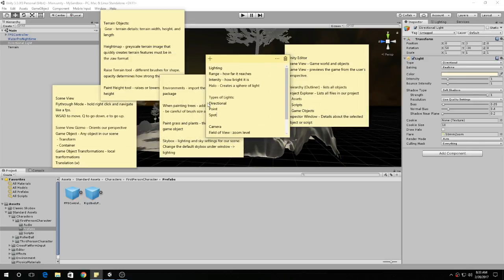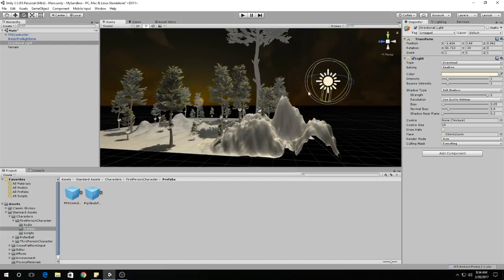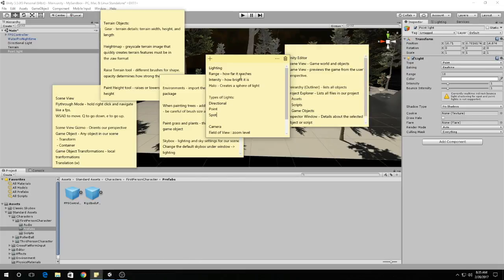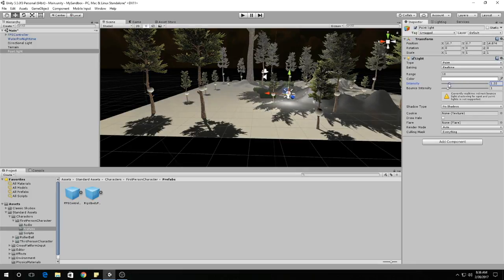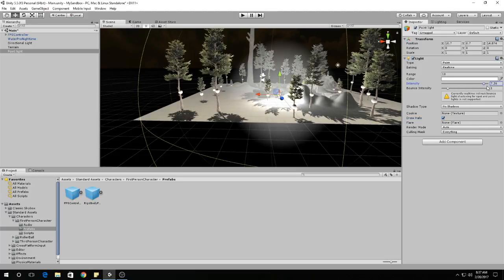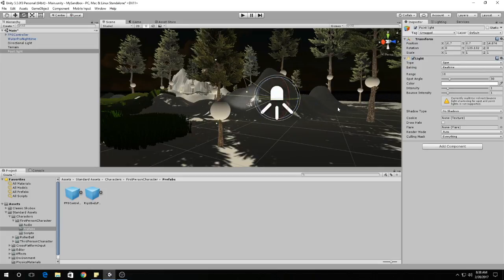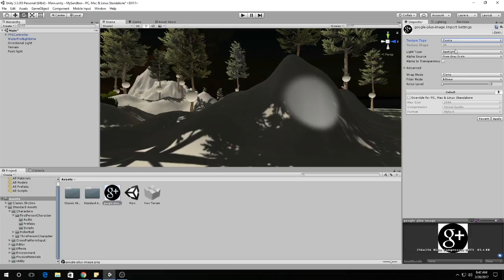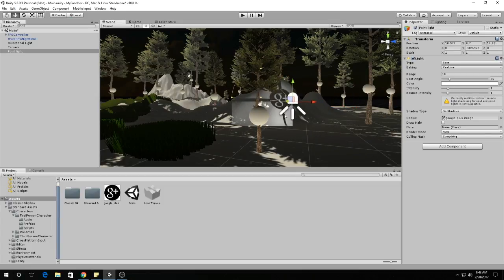Lighting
A review of lighting options in Unity.